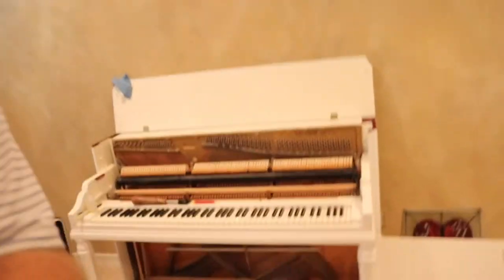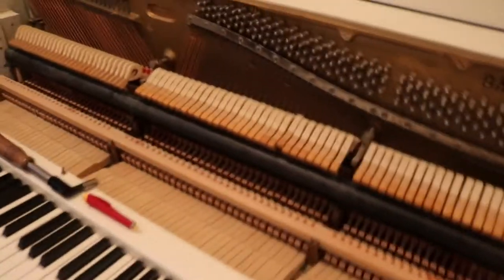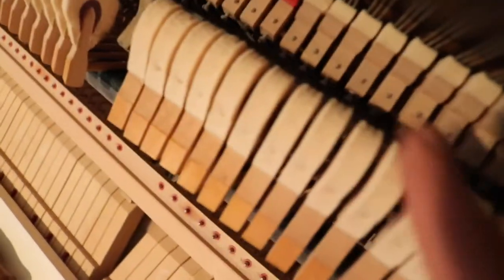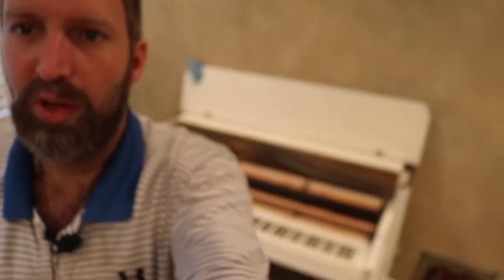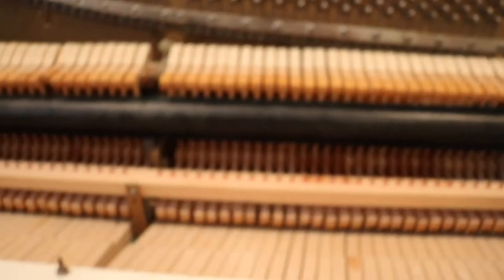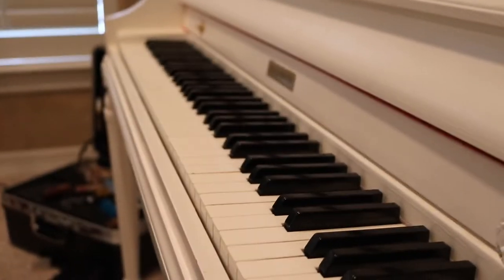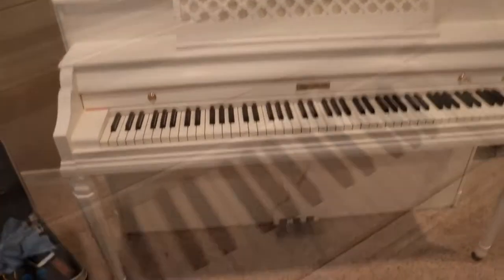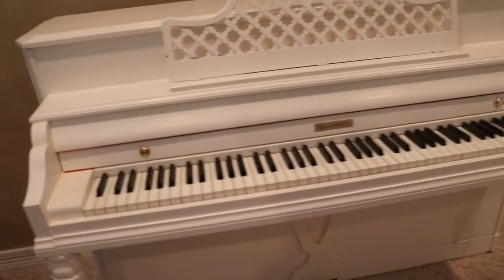Baldwin Acrosonic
A solid spinet, but should you buy a spinet?...